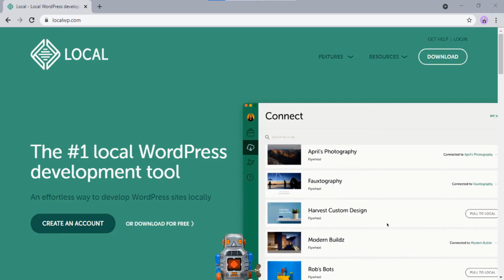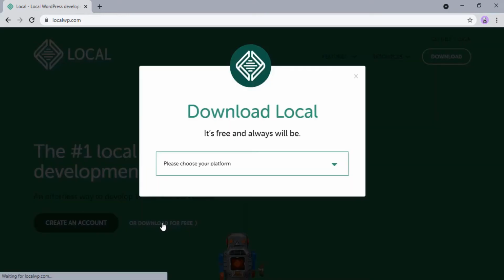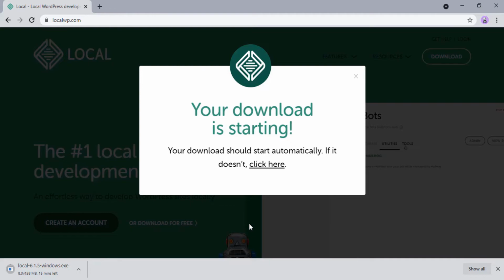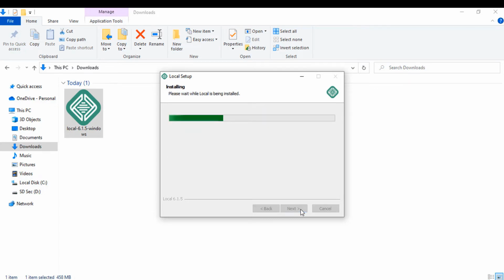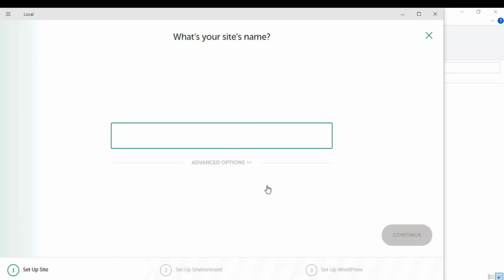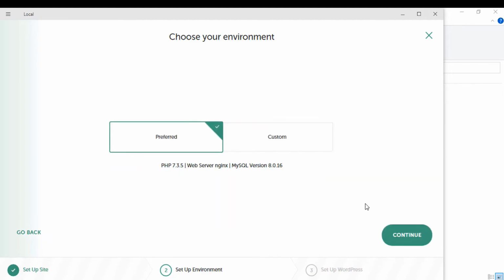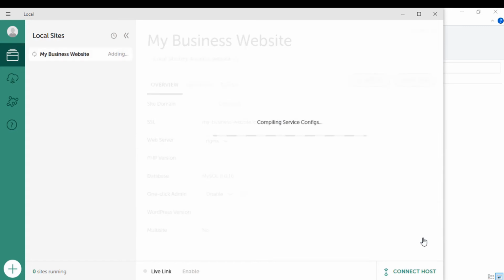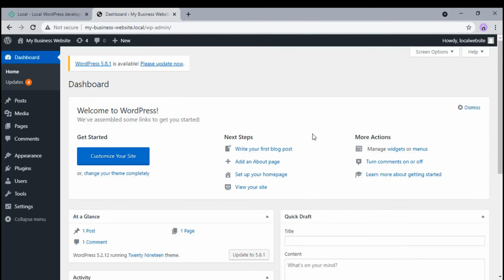How to Install Wordpress Locally [Fast & Easy]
Learn how to install Wordpress locally on your computer or laptop using a software that is fast and easy to use. Not on that but you can also create and manage multiple WordPress websites on you computer from a single user-friendly dashboard.

____/ Recommended Hosting and Plugins\____

________/ Learn More \________

👉 Lear How to Install Wordpress on your computer using Bitnami